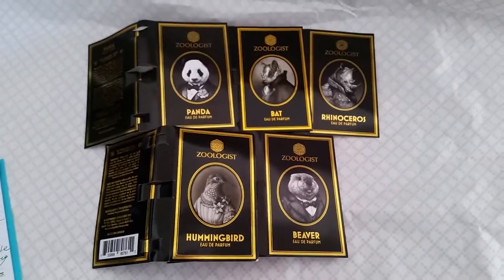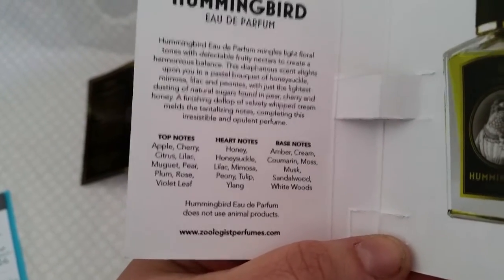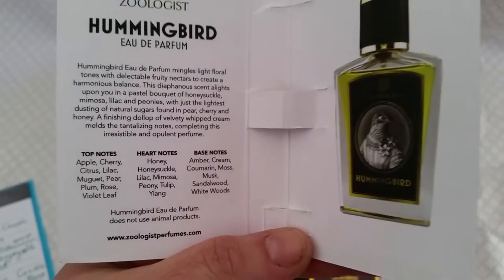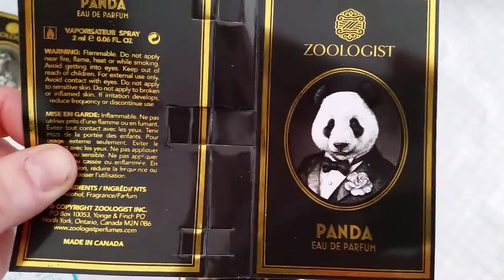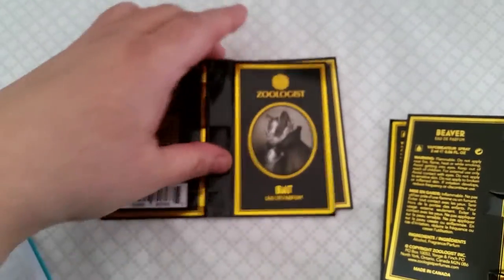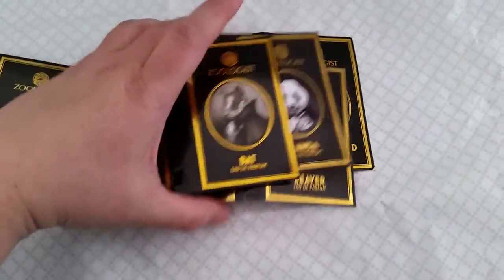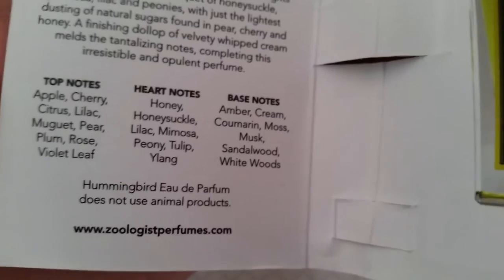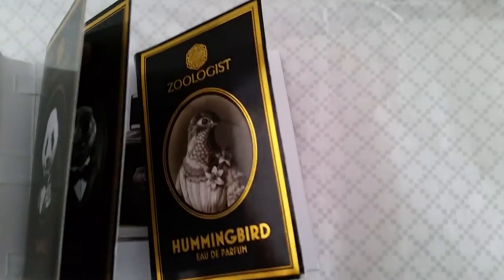Zoologist Fragrance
Hummingbird
Beaver
Panda
Bat
Rhinoceros

All have a very long wear time,and they all do change,loved Hummingbird,Beaver and Panda,they need to have them as candles...
Liked Bat as well
Rhinoceros was not for me ,my friend loved it
He is a dude so maybe definitely not for women
Wonderful experience trying these